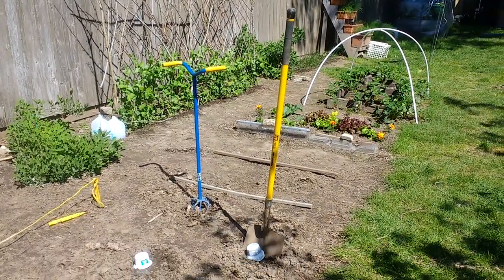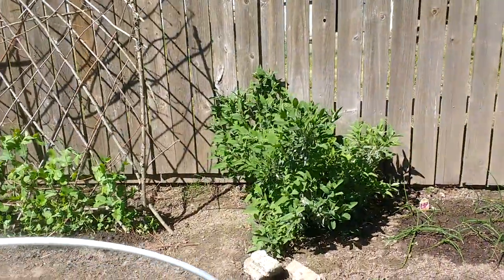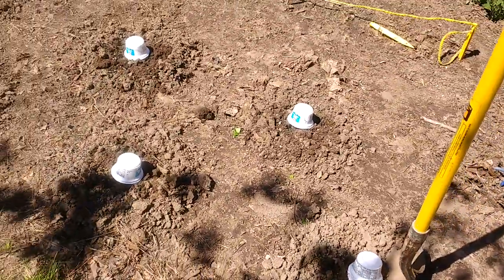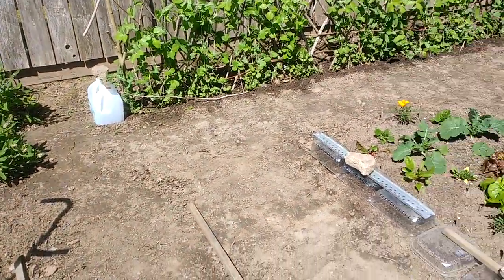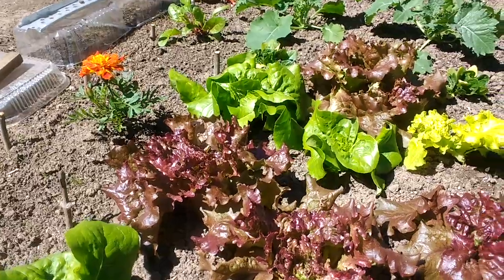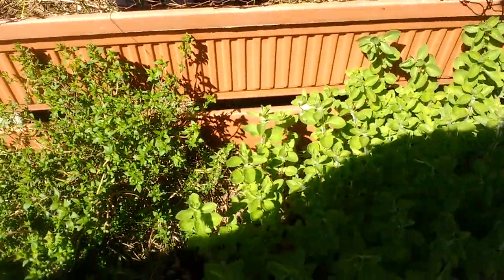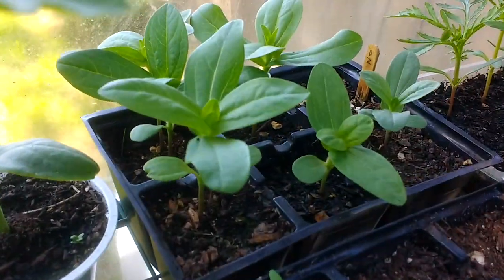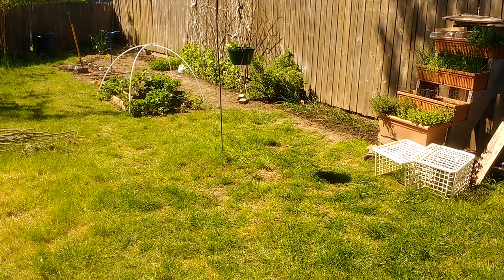Last frost date? I should be so lucky!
I should be planting out my squash and tomatoes. But not this year. I'm going to have to wait for this cool spring to warm up. But, can the plants wait?